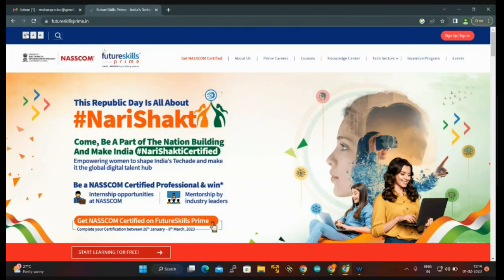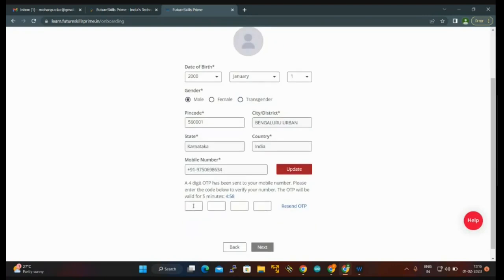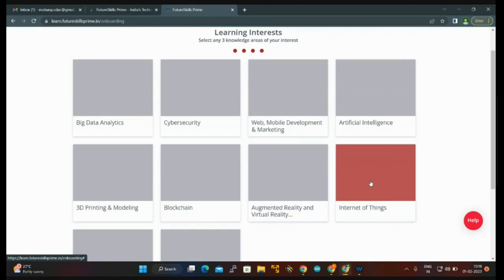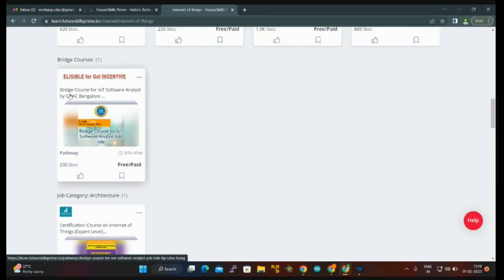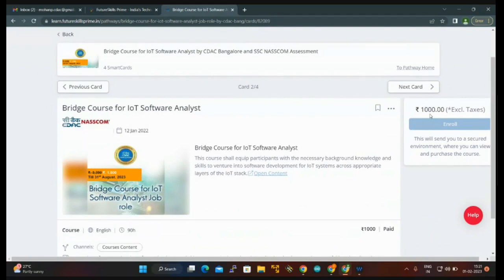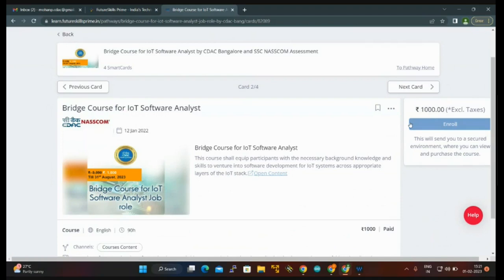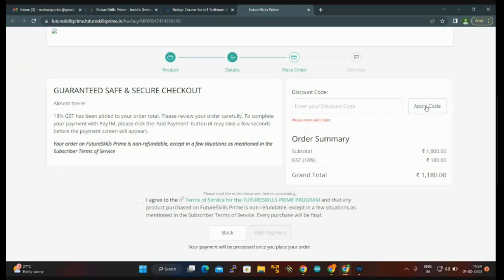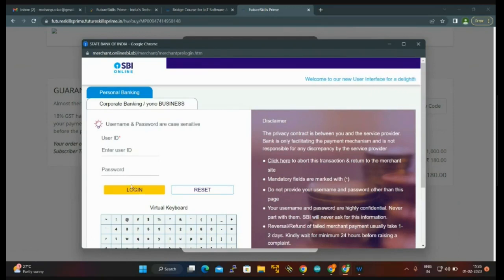CDAC Bengaluru FutureSkills PRIME - Registration Process for Bridge Course for IoT Software Analyst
C-DAC Bengaluru presents Bridge Course for IoT Software Analyst under FutureSkills PRIME - IoT Technology.

FutureSkills PRIME is a joint venture of Ministry of Electronics and Information Technology (MeitY) and National Association of Software and Services Companies (NASSCOM) aimed to build India's talent track in leading technologies like internet of Things. FutureSkills PRIME provides participants with opportunity to learn and be skilled in leading technologies like Internet of Things and bridge the demand supply gap for trained professionals in Industry.